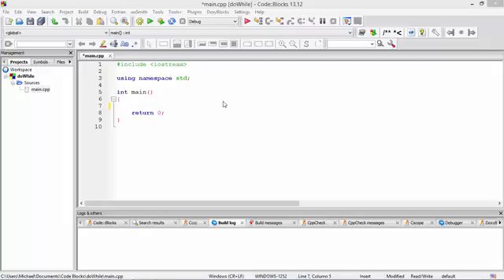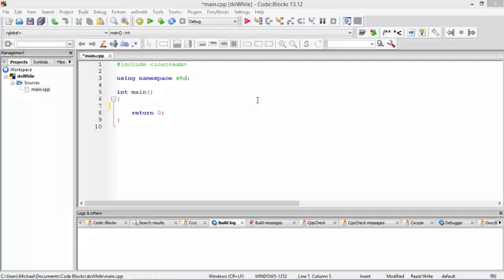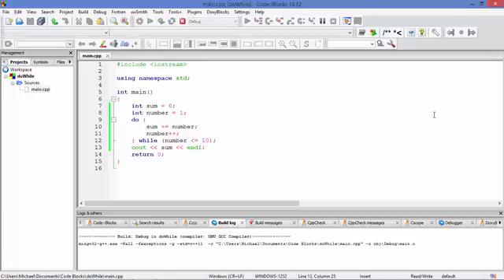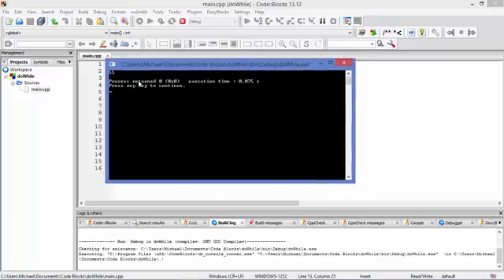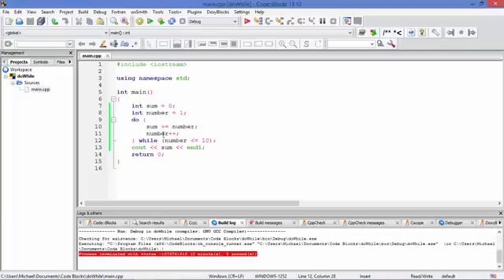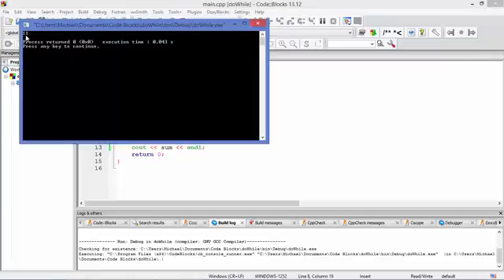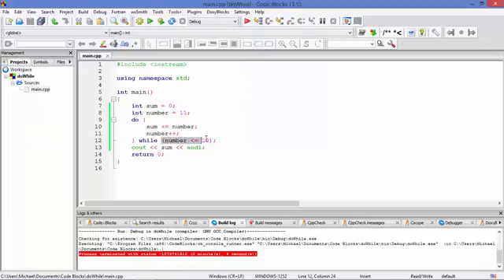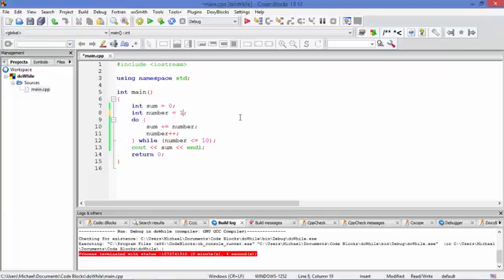DoWhile . C++ course